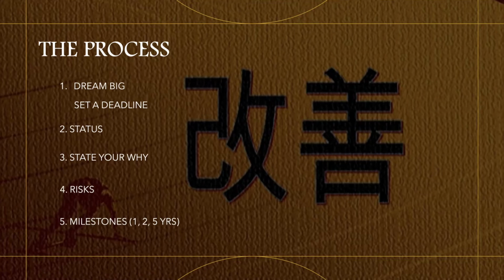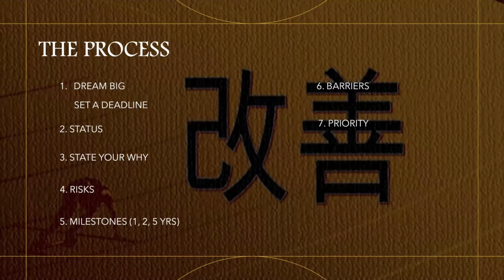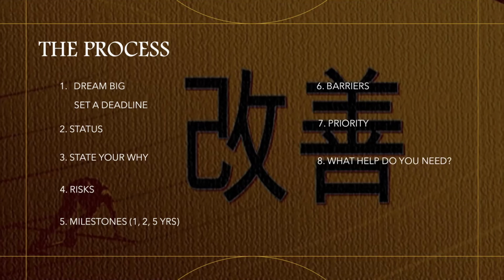RISING STAR PROGRAMME: LESSON 1 - Goal Setting